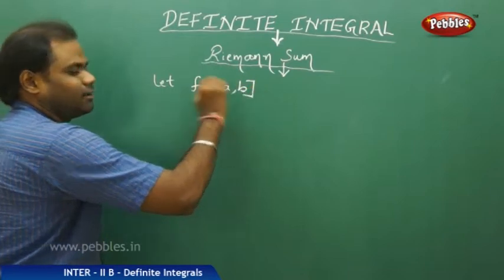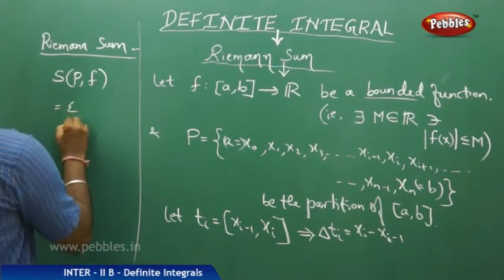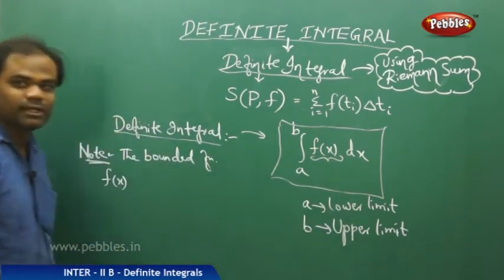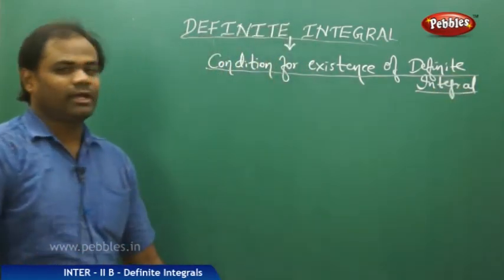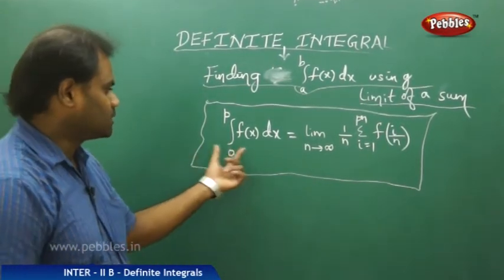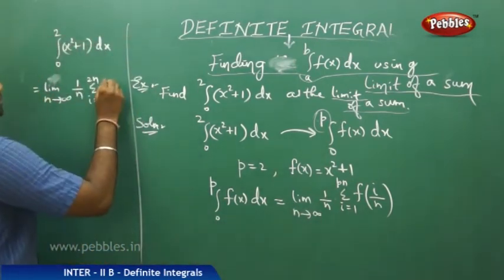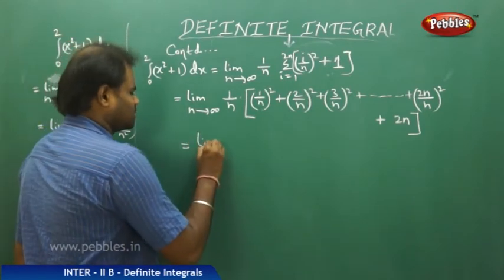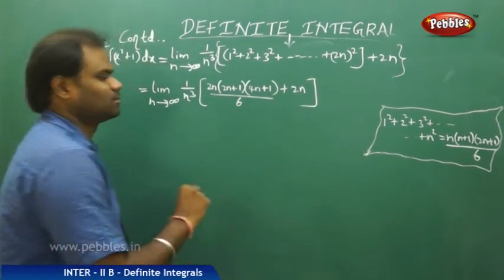Part-2 : Definite Integrals | Mathematics | Intermediate IIB | AP&TS Syllabus